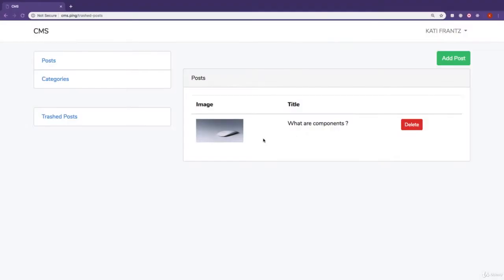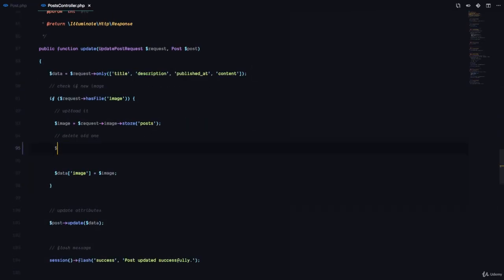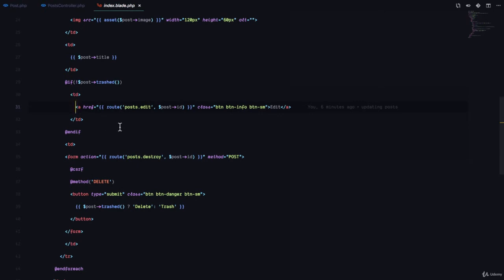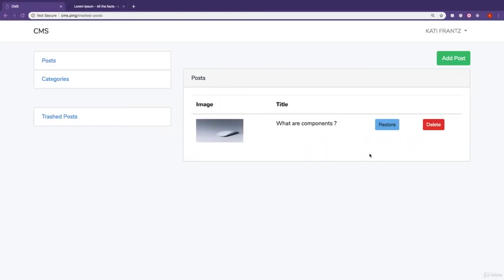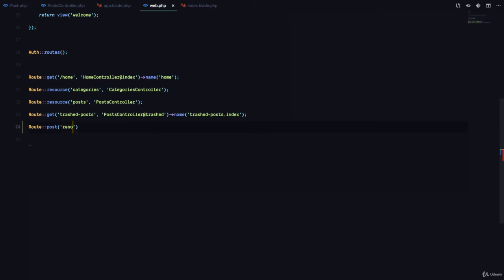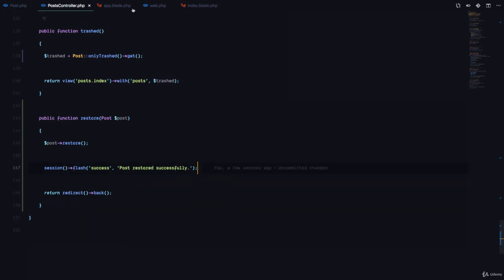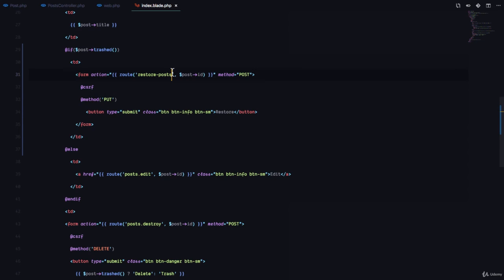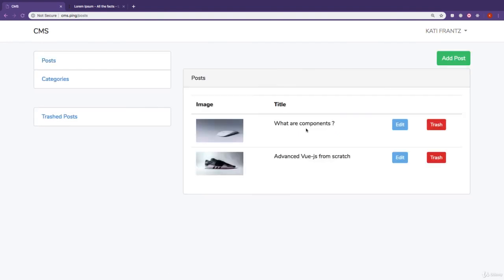#35 Cleanup And Refactor in Laravel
Cleanup And Refactor in Laravel